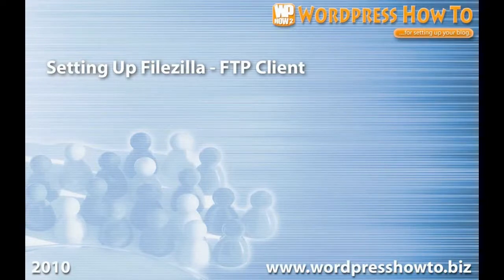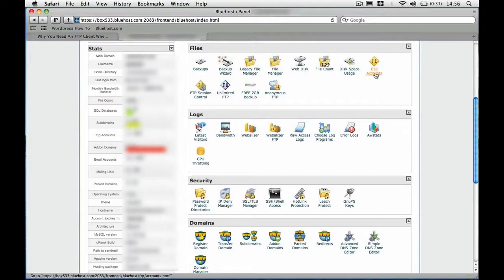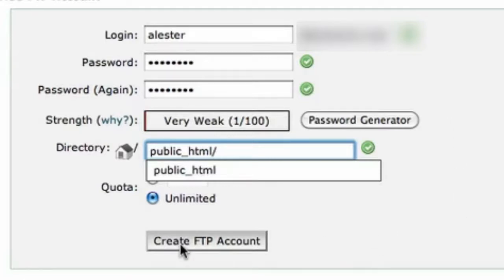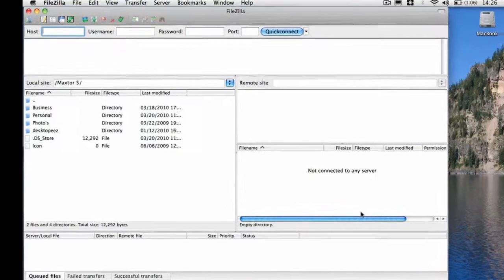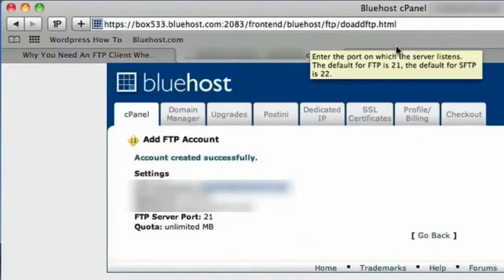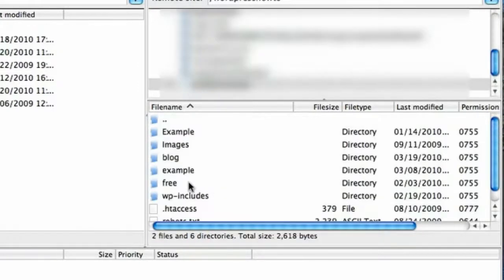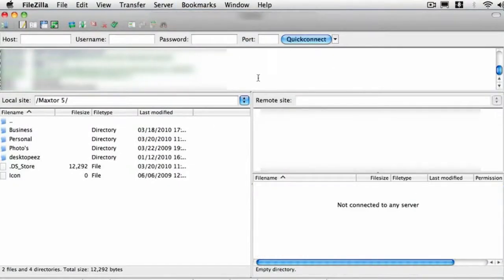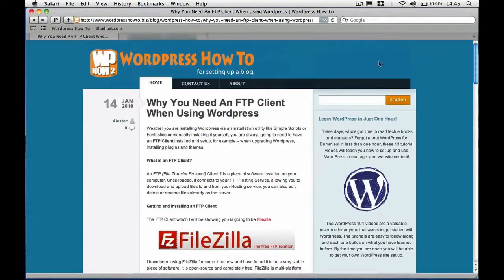Setting Up Filezilla - FTP Client - Ideal For Uploading To Wordpress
This Video will walk you through the process of setting up Filezilla after you have down loaded and installed it. There is a step-by-step guide on my blog which will walk you through this.